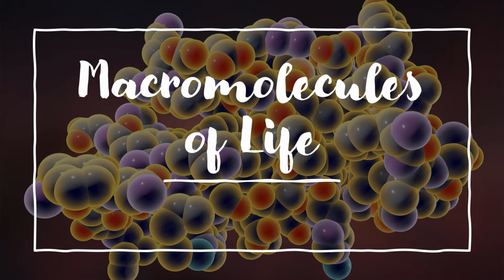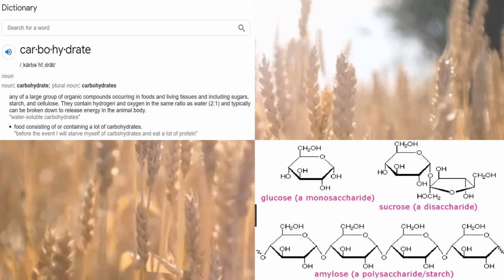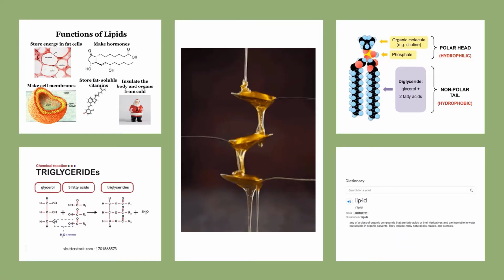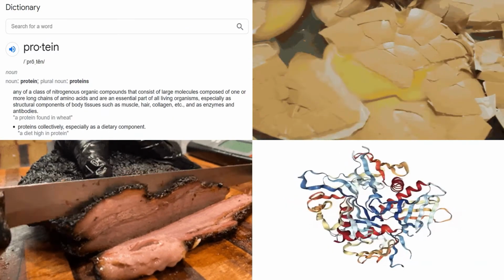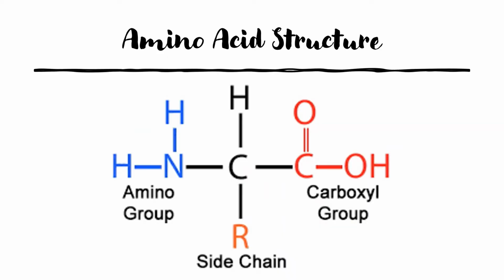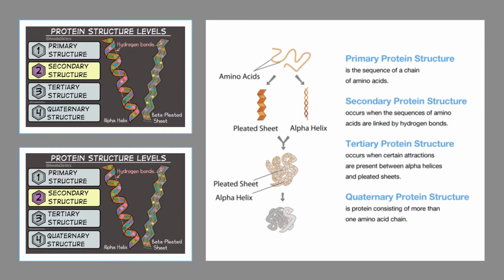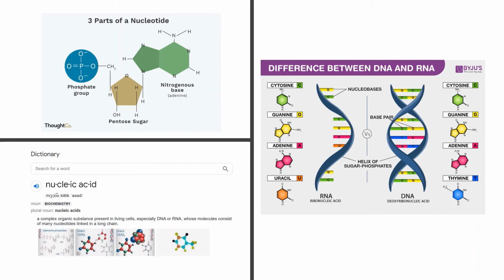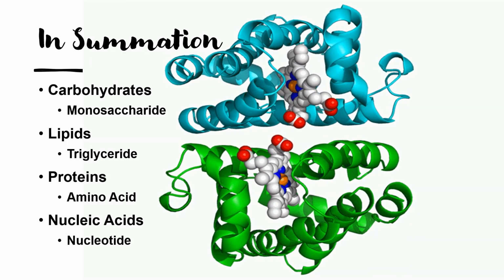#11 Basics of Biology: The Macromolecules of Life Including Microscopic and Macroscopic Examples